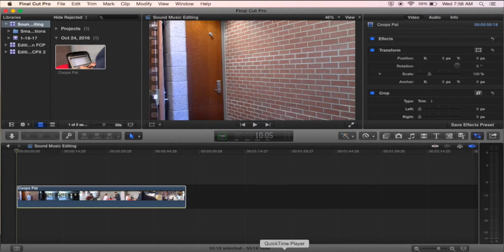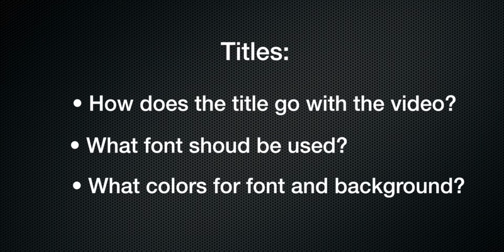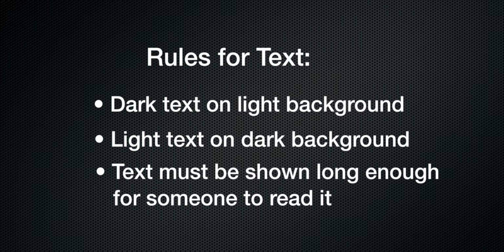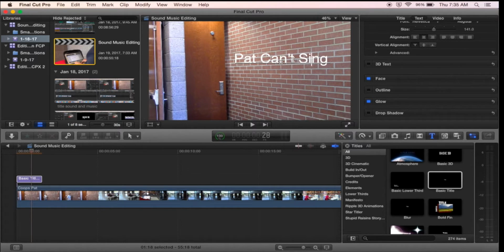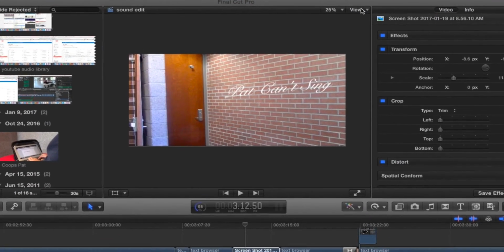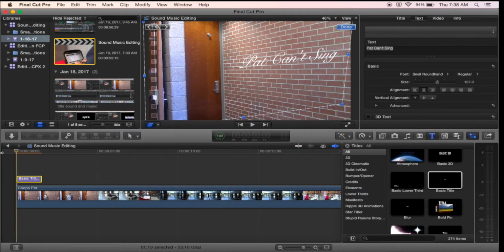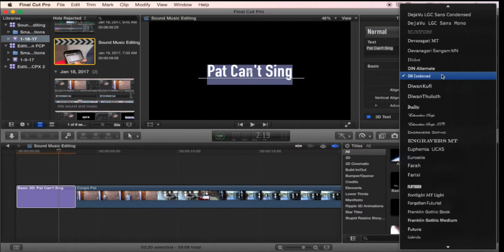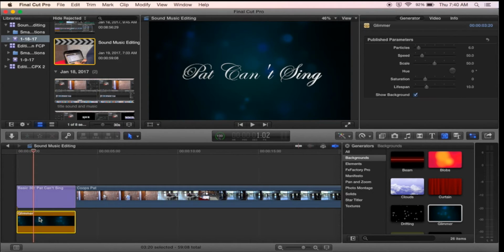Editing Titles in FCPX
Explains how to add and change titles in FCPX